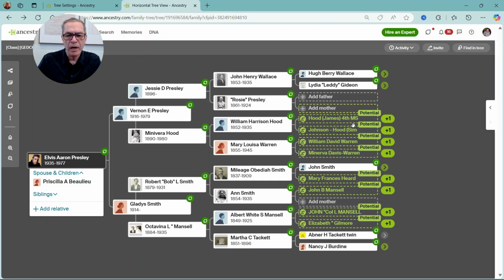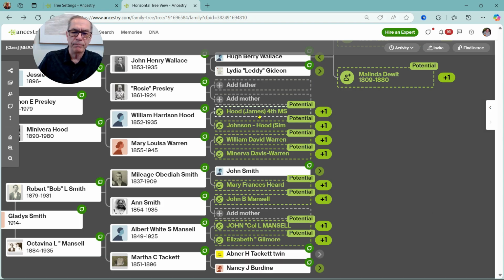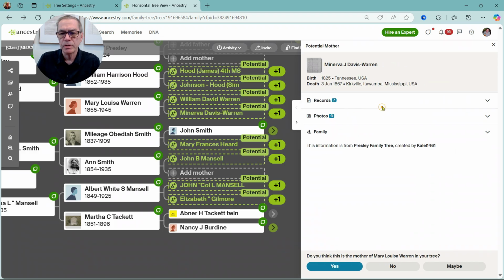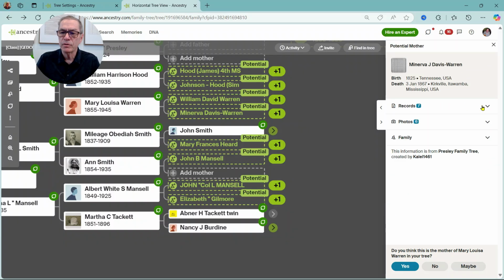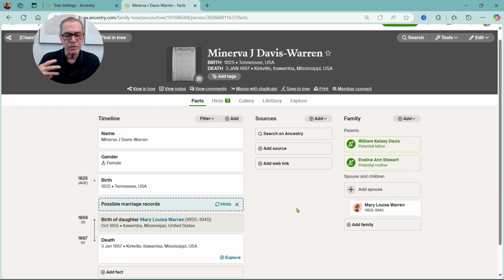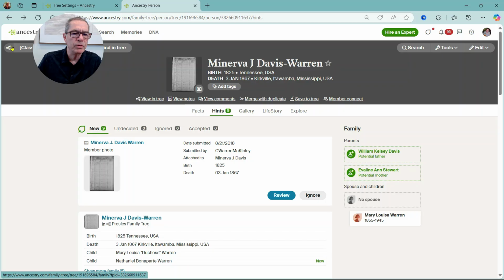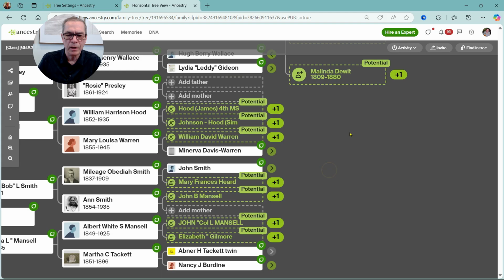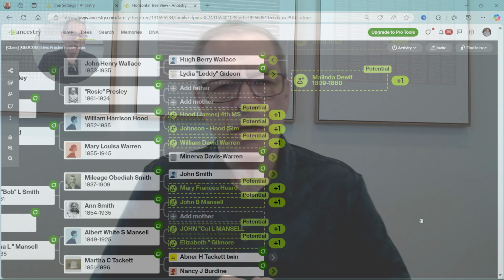Ancestry.com: Are Suggestions Worse Than Hints?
Ancestry's "Potential Parents" feature can be useful but also mislead you. In this video, I walk you through how the feature works, show a real-life example using Elvis Presley’s profile, and explain why experienced genealogists don’t add these suggestions directly. Plus, I’ll show you how to turn the feature off if you prefer to research independently.

📌 Learn how to:

Review suggested parents responsibly

Avoid adding undocumented people to your tree.

Switch the feature on or off as needed.